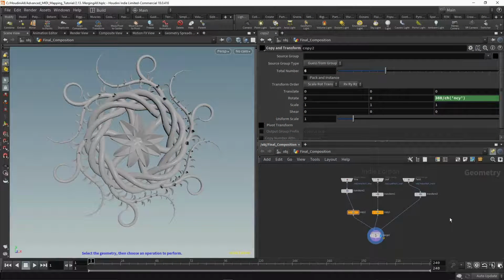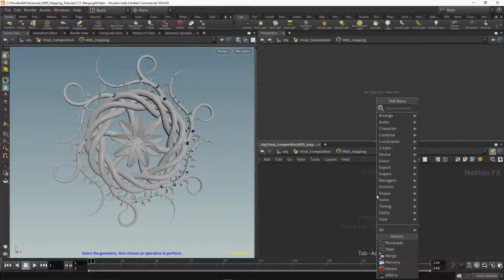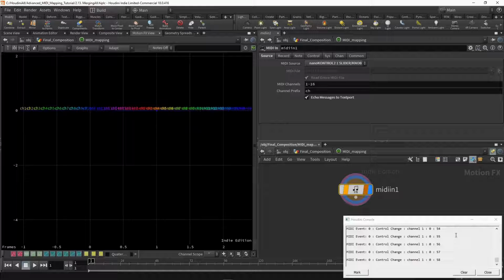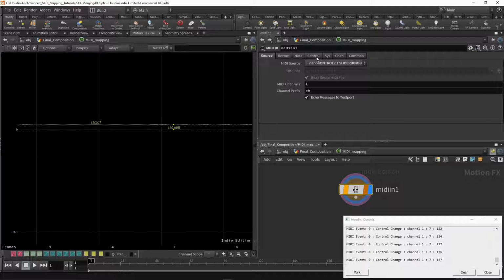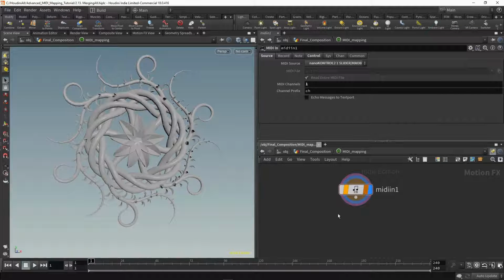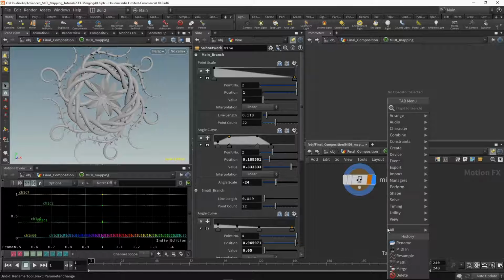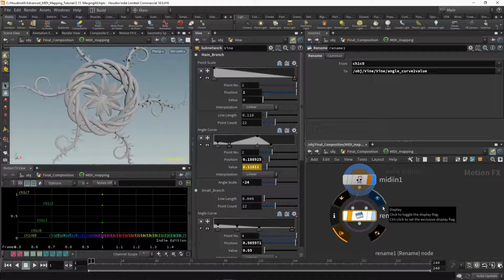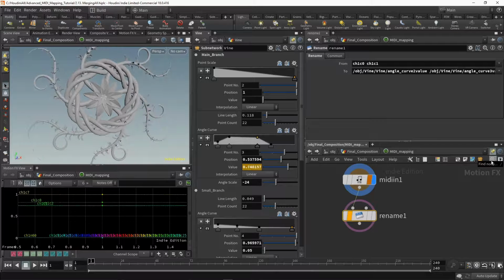Creating MIDI-Controlled Assets in Houdini: Introduction to MIDI Mapping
Today Maria Mishurenko will show you how to create an asset for MIDI control and introduce you to MIDI in Houdini. In this video, you'll learn:

- How to set up your MIDI device and ensure proper communication with Houdini
- Creating a CHOP network for MIDI mapping
- Configuring MIDI channels and mapping them to Houdini parameters
- Optimizing your workspace for efficient MIDI control

Maria will guide you through the process step-by-step, demonstrating how to map multiple parameters to your MIDI device's sliders and knobs. By the end of this tutorial, you'll have a solid foundation for using MIDI control in your Houdini projects.

Want to master these techniques and much more? Head to CGCircuit to access our full tutorial!